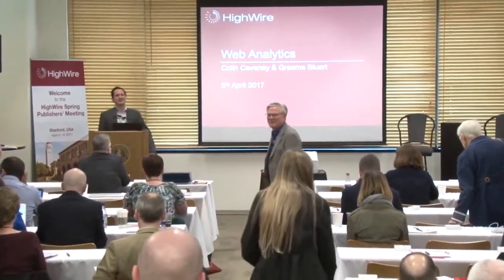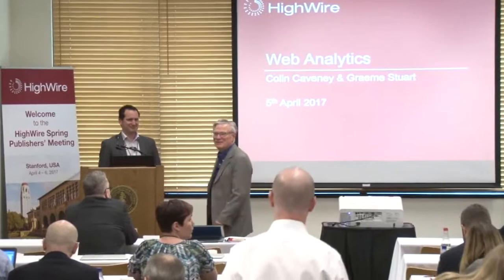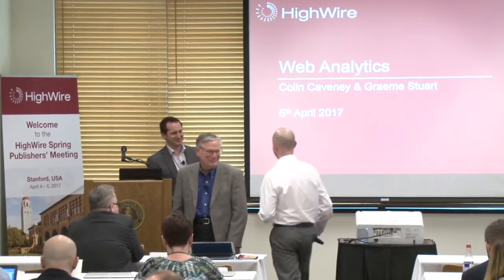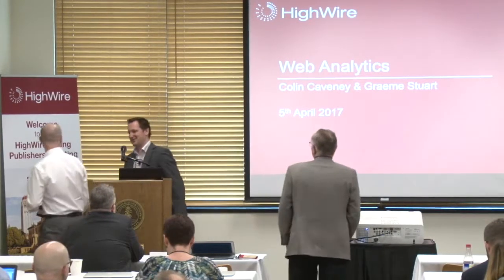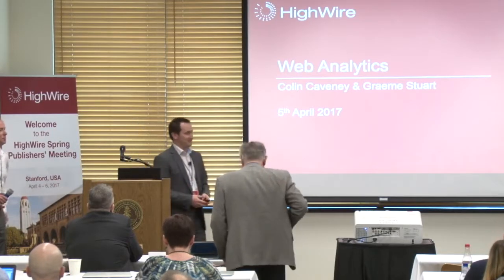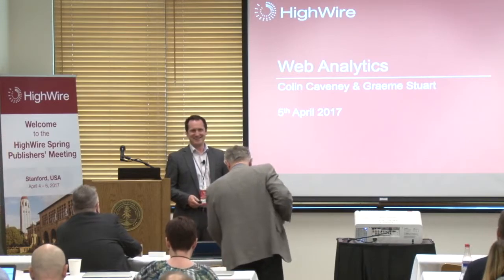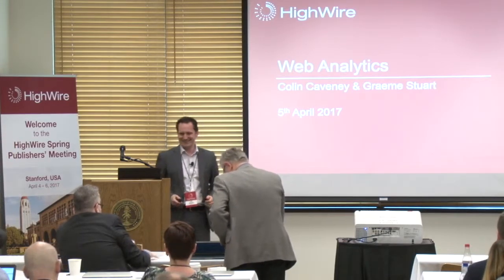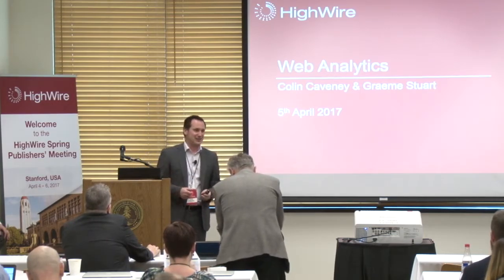HighWire Publishers' Meeting 2017 || Google Analytics Session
Breakout session at HighWire Publishers' Meeting 2017 - Google Analytics Special Interest Group.